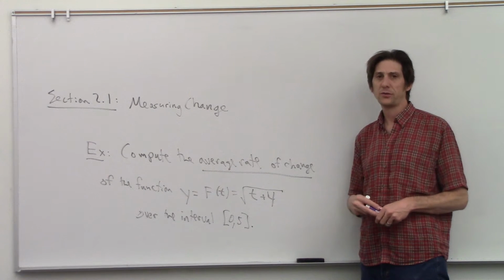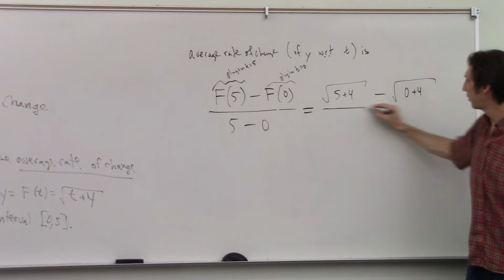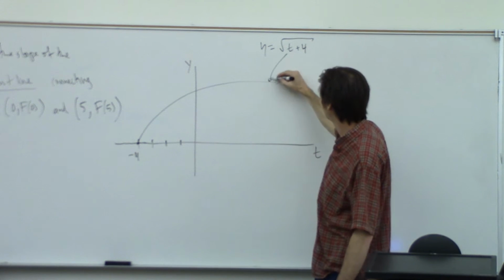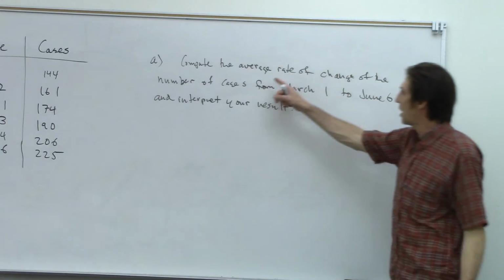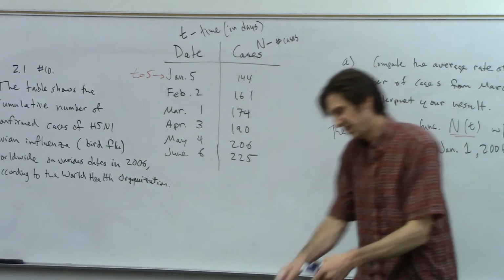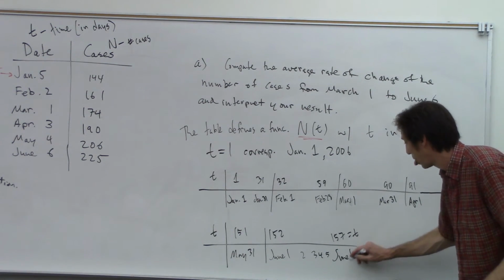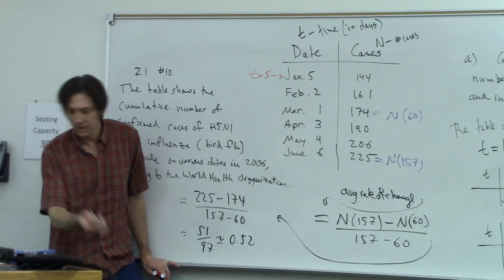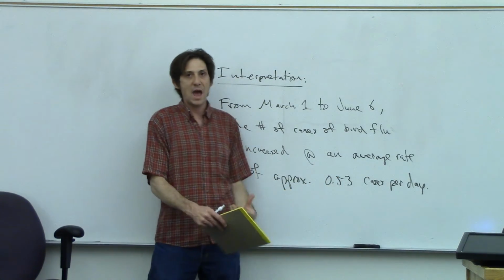2.1 Measuring Change